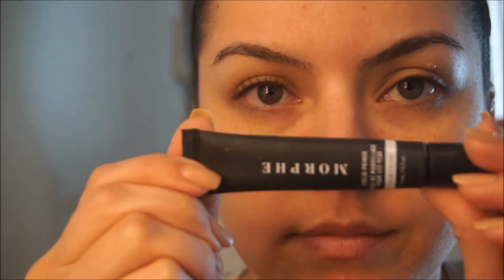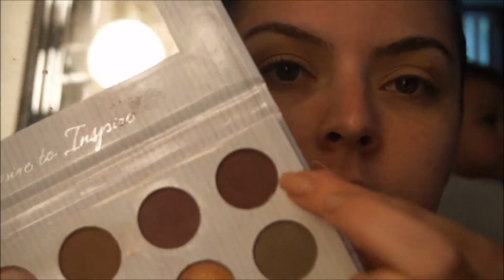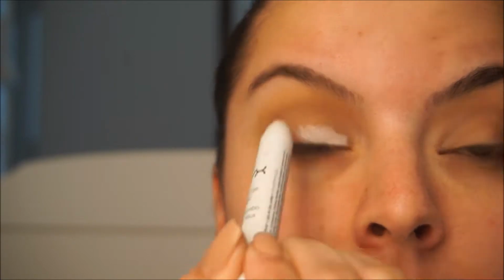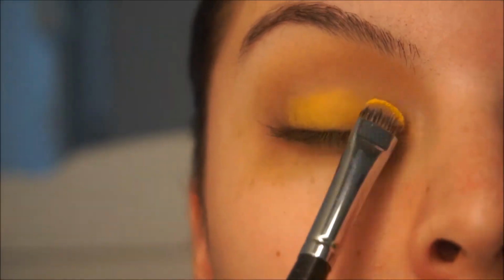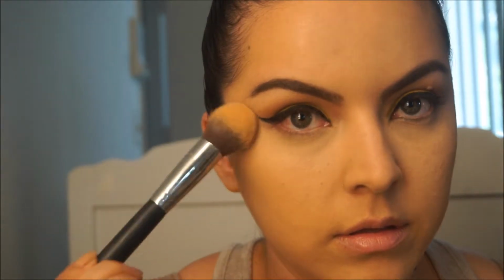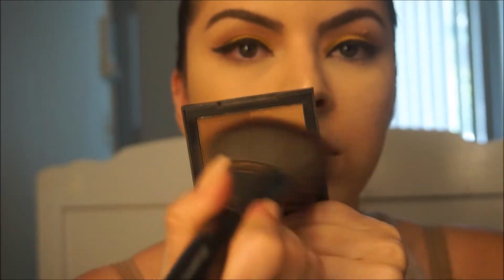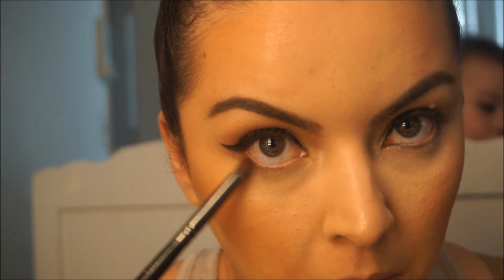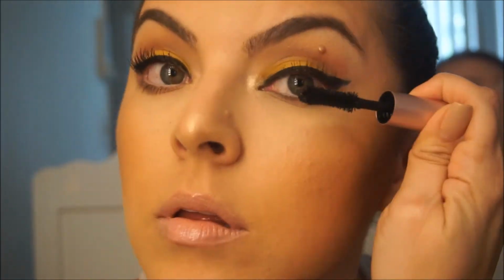Hello Yellow summer time look!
Hi Beautys,
 So sad summer is going to be coming to an end but theres still time for this fun summer makeup look with a pop of color! This look was super quick to do and I loved how it turned out!! Hope you guys love it as well and try to recreate it for a fun summer event!

Thank you again for watching and we'll see you again soon!!

XOXO,
Tati for Beauty Blot

Products used:
Real techniques beauty blender
M331-Morphe
m200-Morphe
M310-Morphe
M421-Morphe
E48-Morphe
E52-Morphe

Morphe translucent eye primer
fit me matte Maybelline foundation
fit me Maybelline concealor
makeup revolution brow pomade
carli bybel 1st edition palette
morphe liner in Jet
Nyx jumbo pencil in Milk
morphe 06f contour
Morphe 8l
Morphe Celebutante brontour
morphe 35B
Wet n Wild precious petals highlighter
milani setting powder
milani make it last setting spray
tarte blush-partaaay
too faced better than sex mascara1